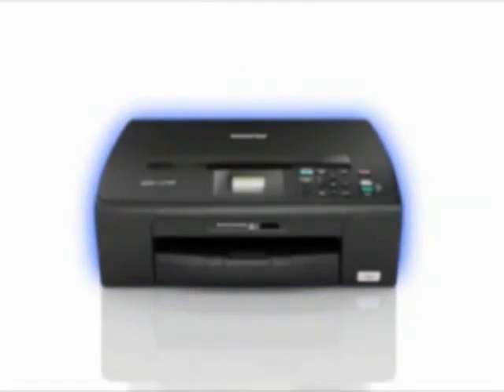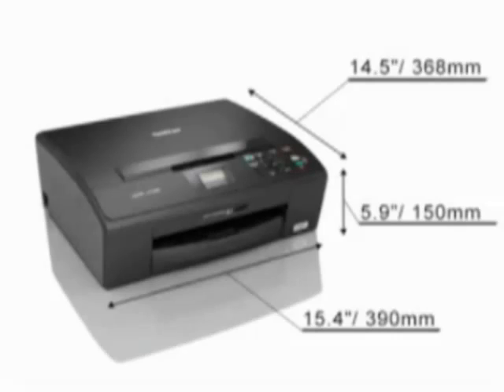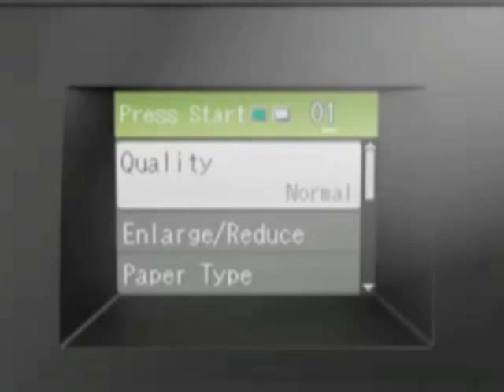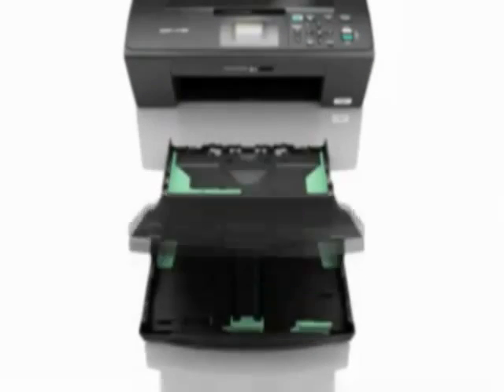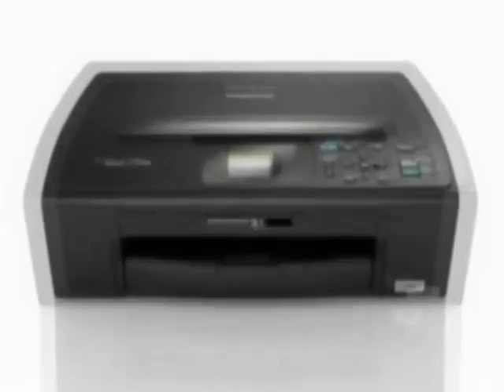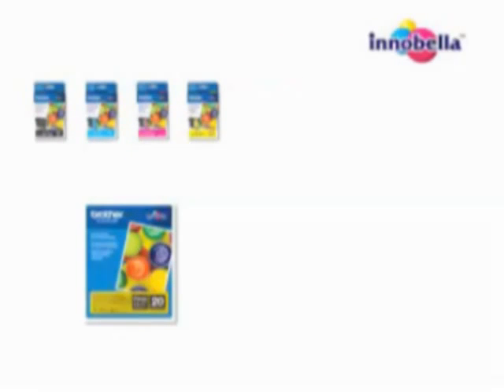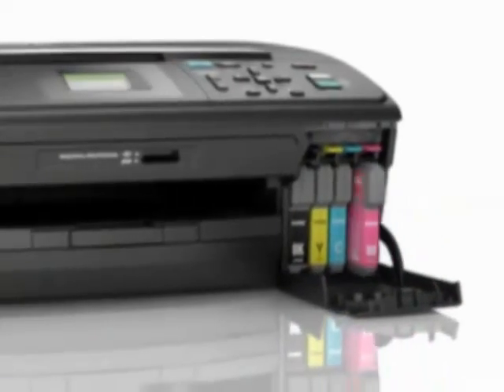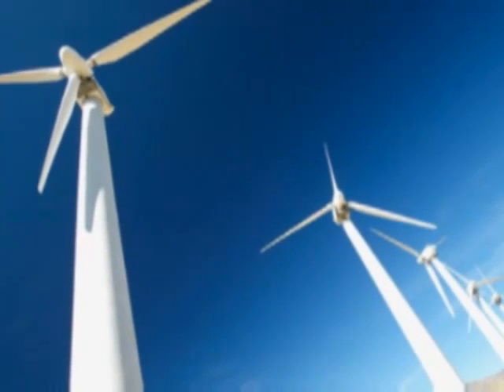Brother DCP-J125 All-in-One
Brother DCP-J125 _ Compact Inkjet All-in-One
 for Home or Student Use
DCP-J125 คือเครื่องพิมพ์ขนาดกระทัดรัด รูปทรงทันสมัยซึ่งรวมฟังก์ชั่นที่หลากหลายไว้ในหนึ่งเดียว ไม่ว่าจะเป็น การพิมพ์ สแกน และ ถ่ายเอกสารซึ่งง่ายต่อการใช้งาน